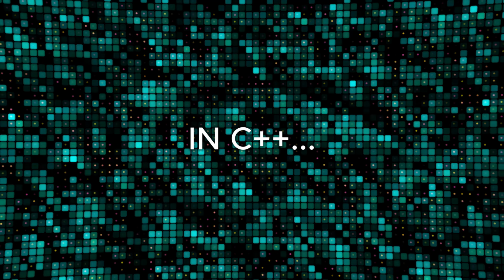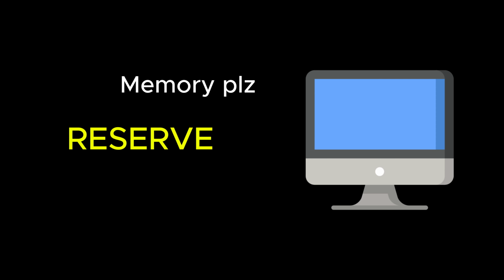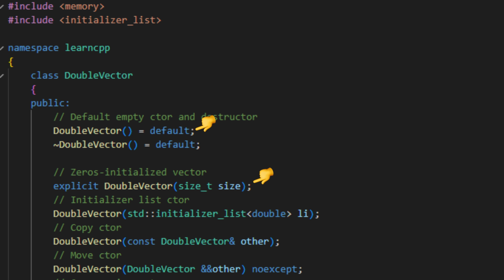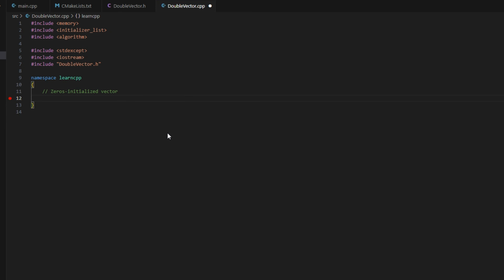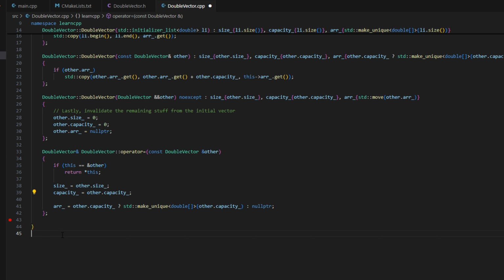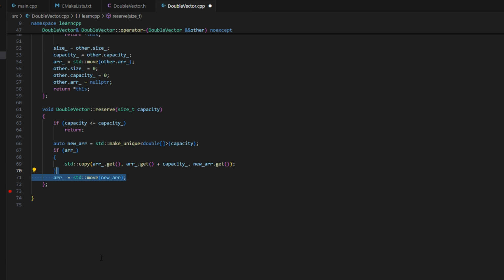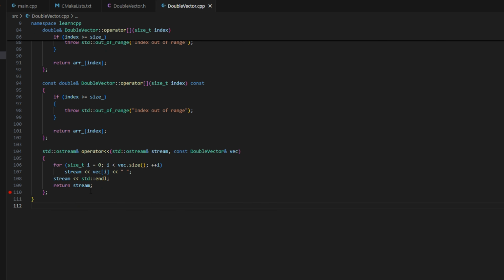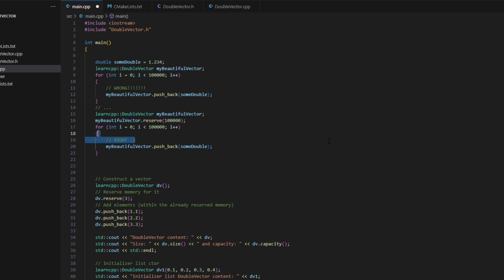Implementing a Vector in C++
Do you really know how vectors work? In this video we look at some theory regarding vectors in C++ and a possible implementation. If you are learning C++ or you have been using it without going in too much detail, this is a mandatory exercise!

00:00 Intro
02:16 Our vector API
02:55 Implementing a vector in C++
07:05 Avoid this mistake
07:47 Outro